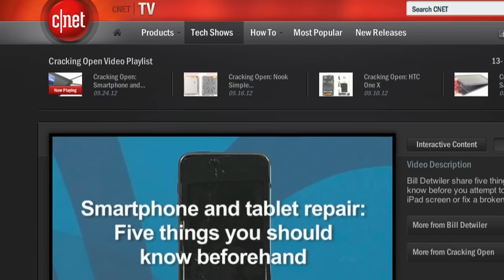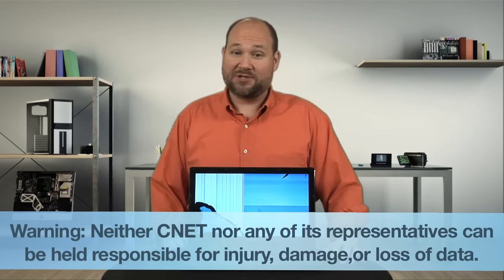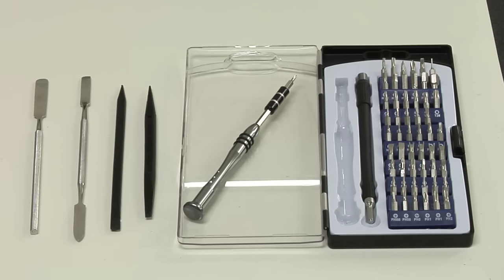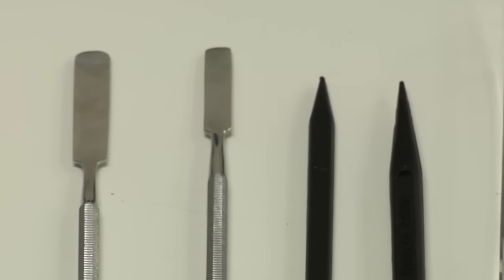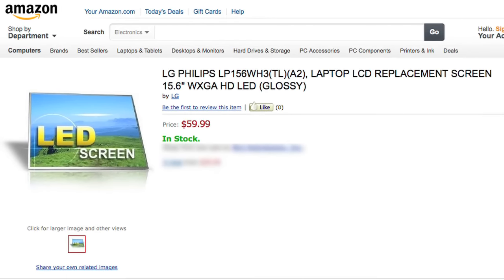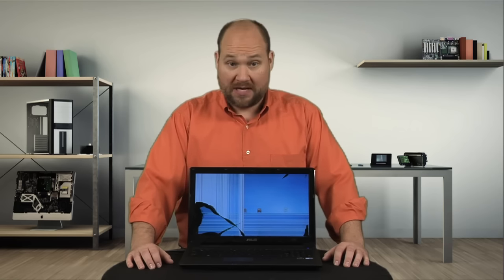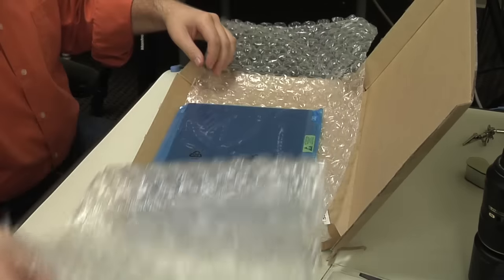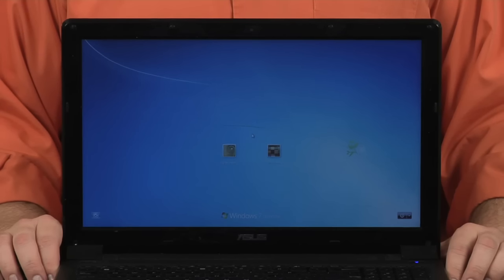CNET How To - Replace a broken laptop screen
Bill Detwiler shows you how to remove and replace a cracked LCD panel from a laptop.